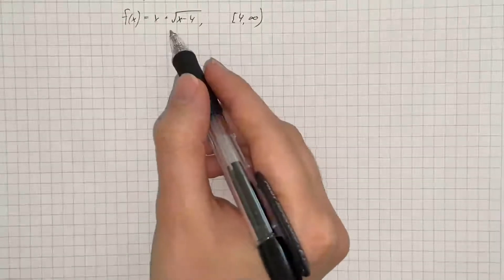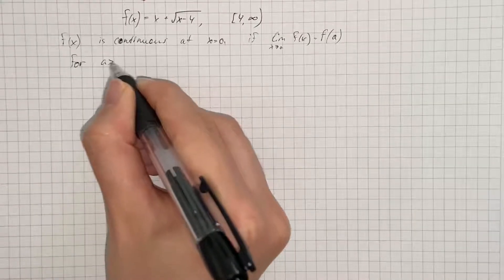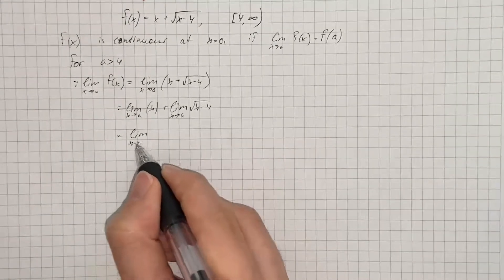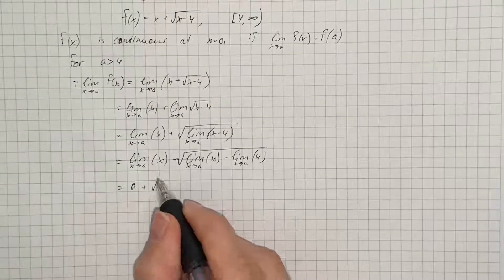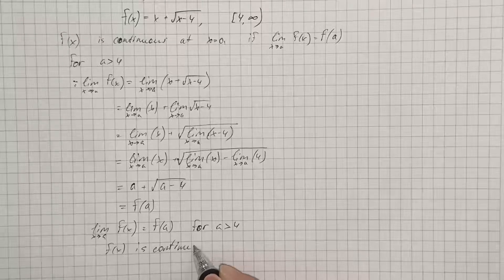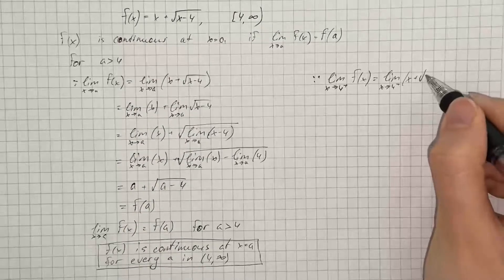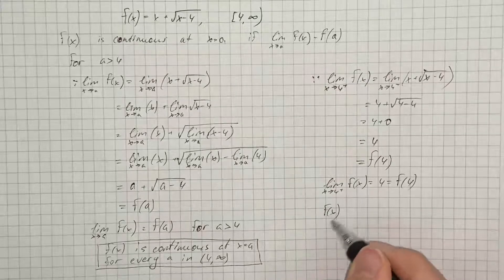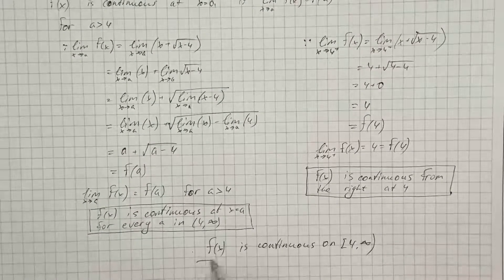Use the definition of continuity and the properties of limits to show that the ... | Plainmath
Solution to Calculus and Analysis question: Use the definition of continuity and the properties of limits to show that the function is continuous on the given interval.
f(x)=x+\sqrt{x-4},\ [4,\infty)